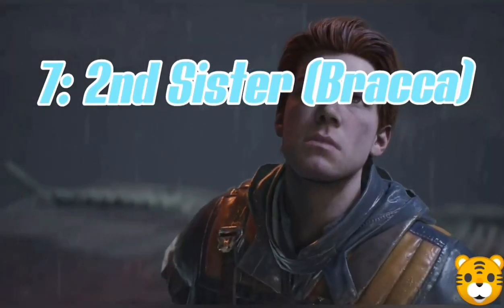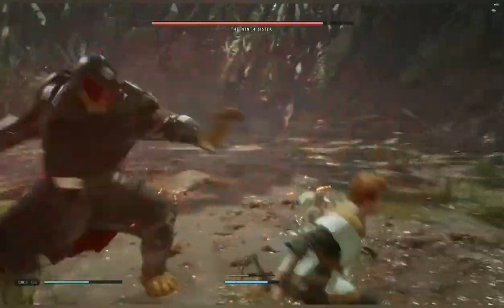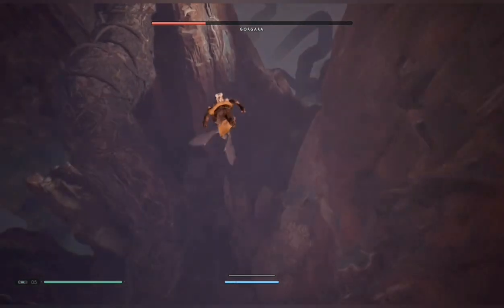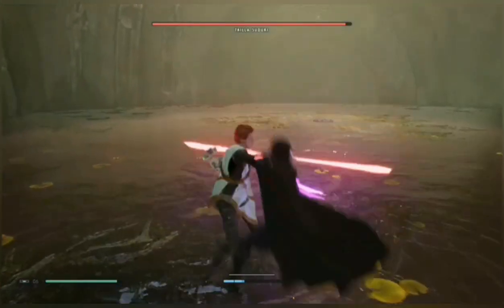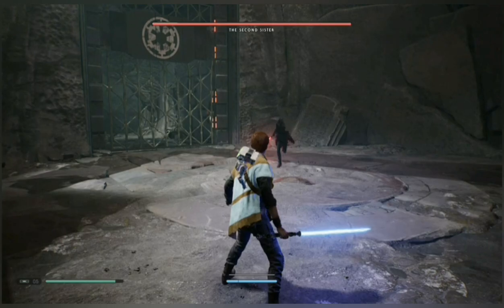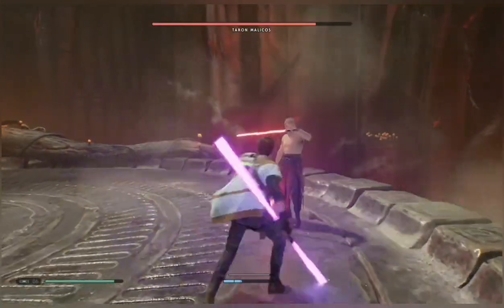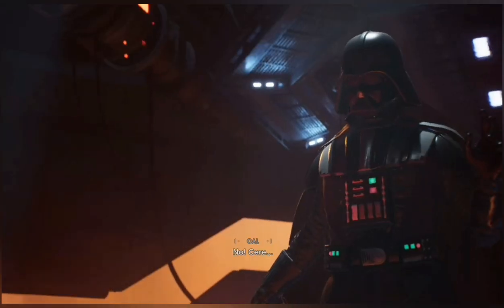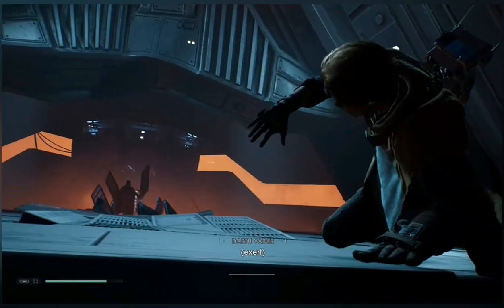Ranking All Bosses | Jedi Fallen Order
In this video i rank all 8 fallen order bosses.